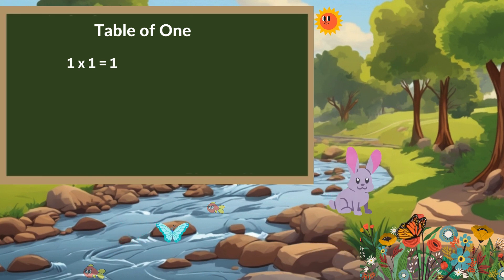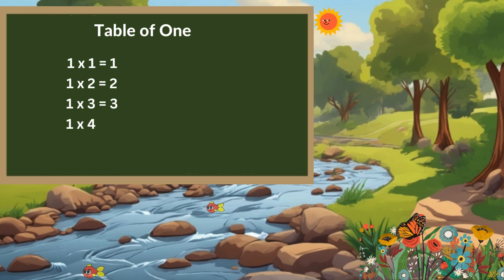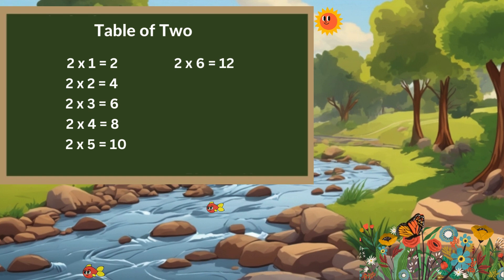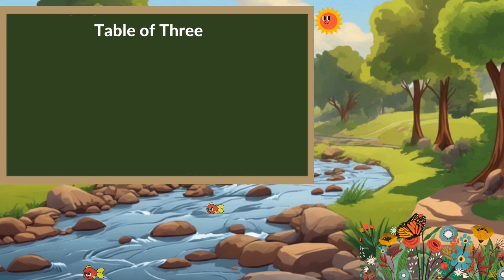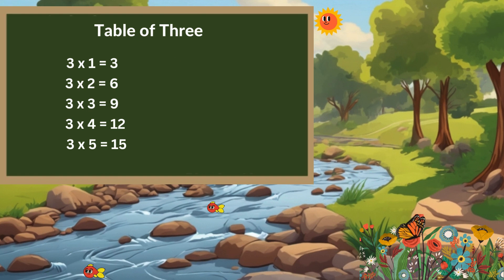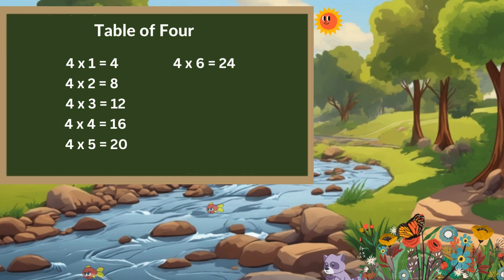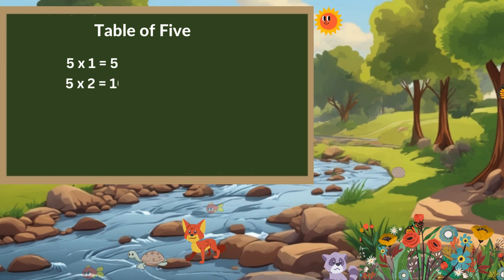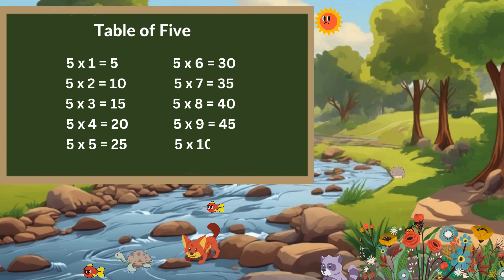🧮Multiplication table 1 to 5 🧮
Join us as we explore the Multiplication Tables from 1 to 5 with the help of our lively animated characters! This video is perfect for young learners, students, parents, and teachers who want to make learning multiplication fun and engaging.